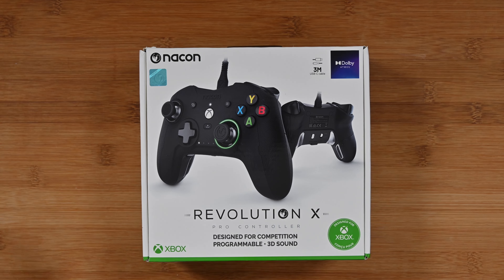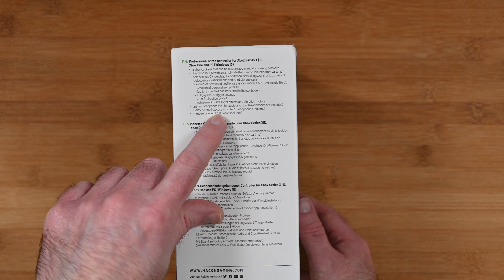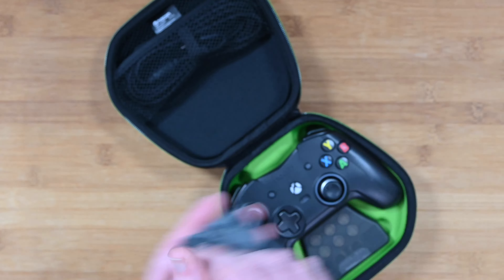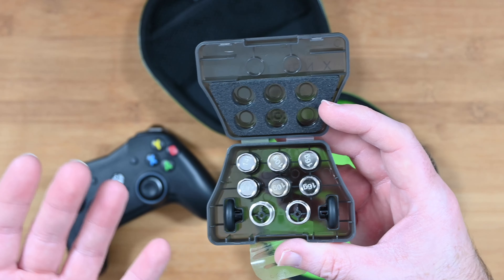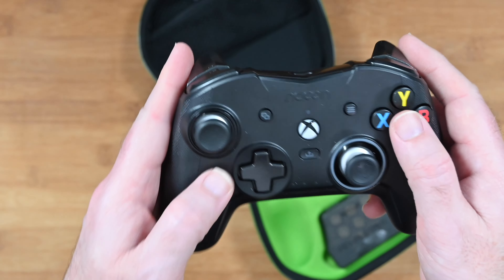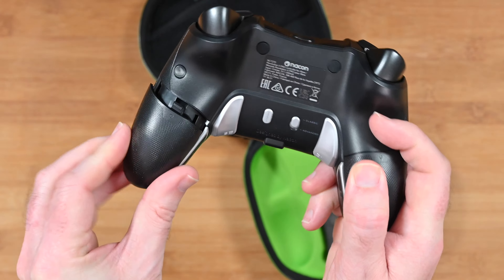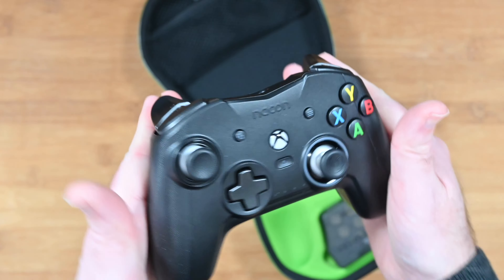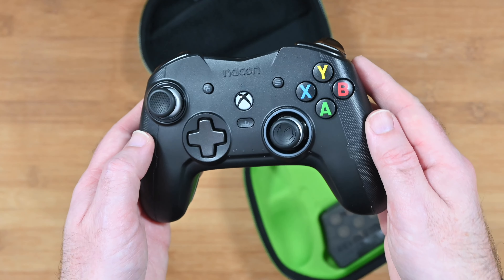Nacon Revolution X Pro Controller Review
The perfect premium controller for competitive gaming on Xbox Series X|S, Xbox One and Windows 10 PC. The performance-focused Revolution X helps you level up faster thanks to its many customisation options and professional ergonomics, which ensure superior grip and uncompromising comfort. Dolby Atmos® for Headphones activation included.